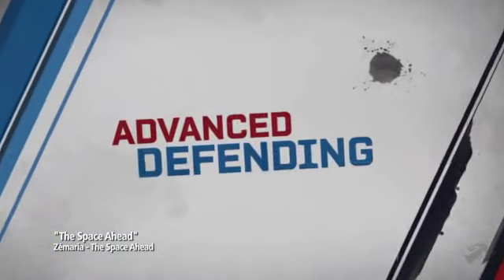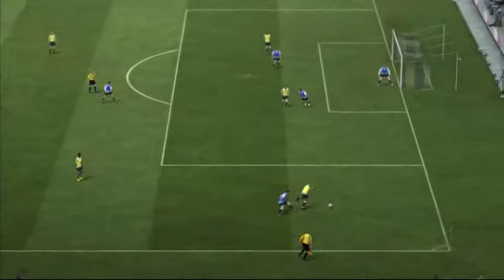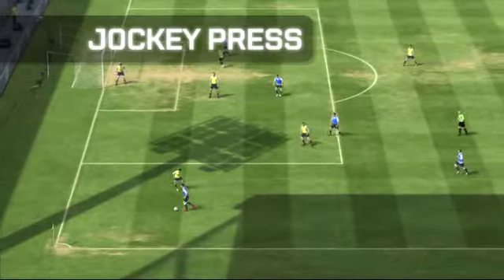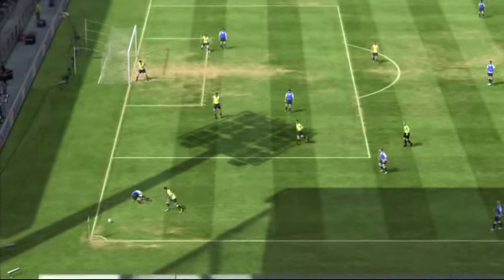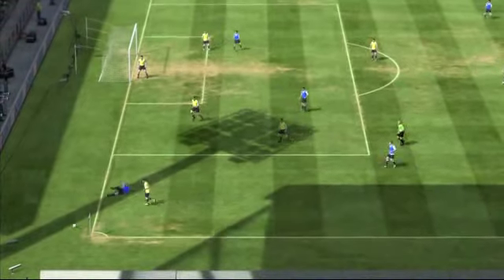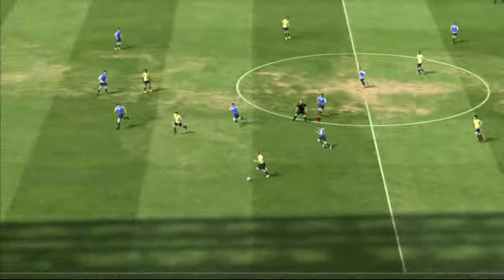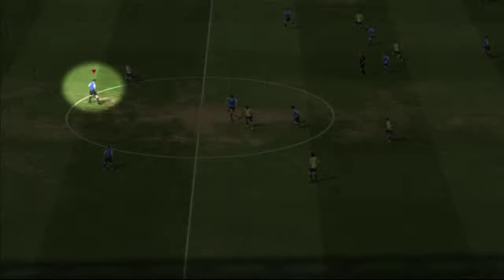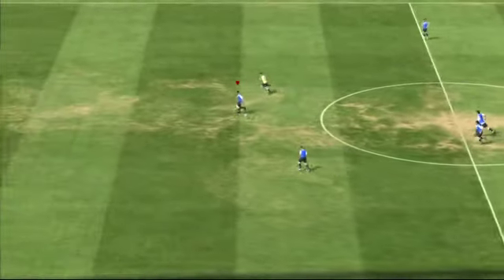FIFA 11 Advance Defending (tutorial)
FIFA 11 (FIFA Soccer 11 in North America) is the 19th title in Electronic Arts' FIFA series of football video games. Developed by EA Canada, it was published by Electronic Arts worldwide under the EA Sports label 28 September 2010 in North America, 30 September 2010 in Australia, and 1 October 2010 in Europe for all platforms, except the Wii and Nintendo DS. The Wii version will be released on 4 October 2010 in North America and Europe and the DS version on 8 October 2010.[1] The PC version of FIFA 11 will be the first in the series to use the same game engine as the PlayStation 3 and Xbox 360 versions.

FIFA 11 will feature different players on the cover in each region, though Kaká will be featured globally.

FREE.

Problems with console repairing such as Xbox 360 red light fix, go for guides on repairing consoles.